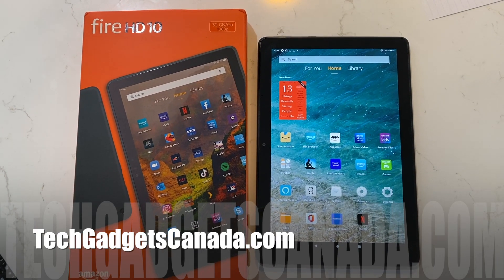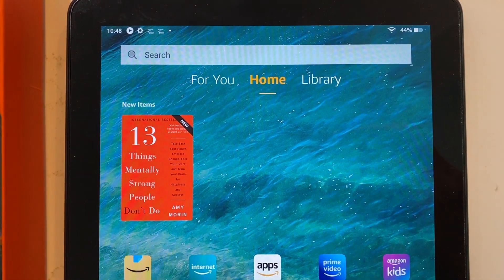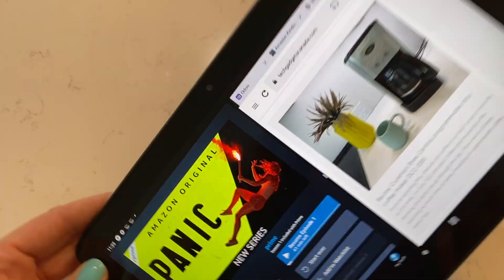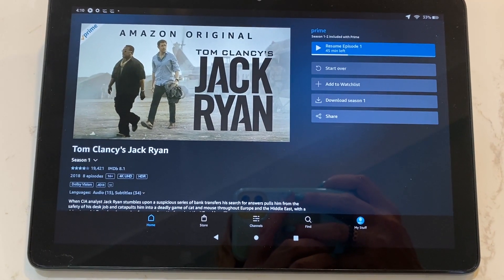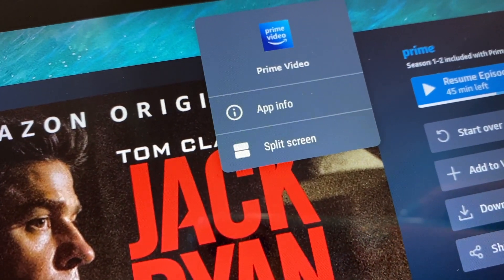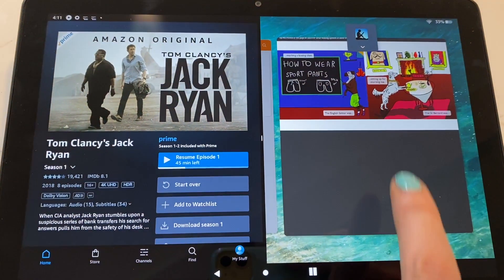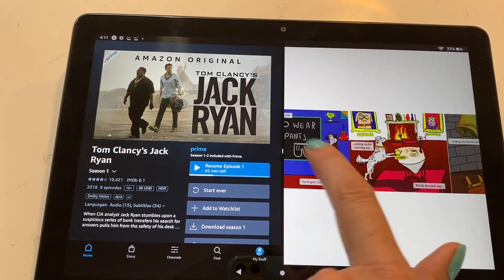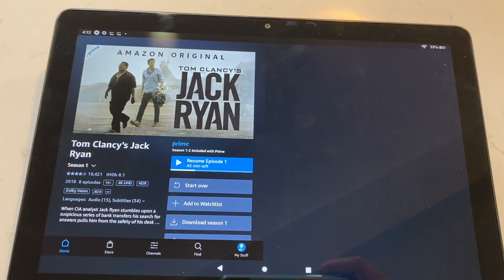How to use Split Screen on Amazon Fire HD 10 tablet (2021, 11th gen)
One of the key features of the tablet is that it has  has split screen technology, which can let you multitask on one screen. This isn’t super intuitive so here’s how to use it.

To use split screen, go to the small square in the bottom right bar and tap it. Your apps will shrink and you should see a small arrow below the app icon at the top of the open tab.
Choose Split Screen and if they app is compatible with split screen, it will open up in just half the screen. That’s it! If an app doesn’t fill the window, yo can touch it and it will maximize to the space.
To close your split screen view, tap the square at the bottom, which is now two rectangles, then swipe away the window you’re done with.